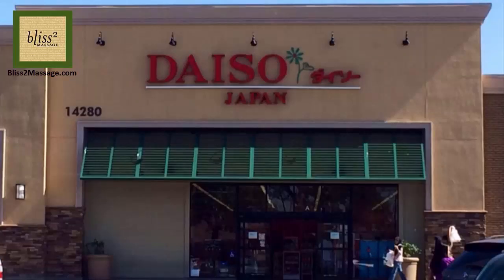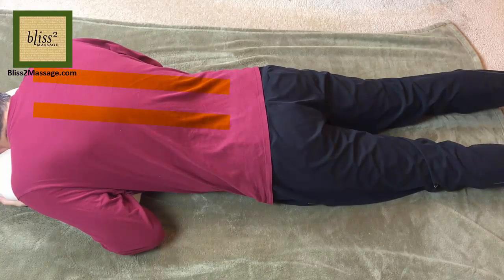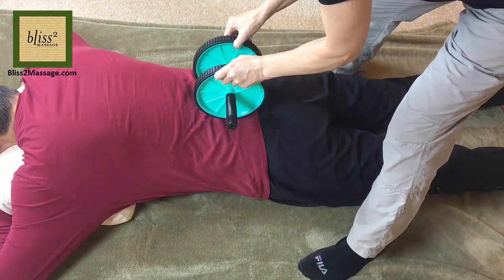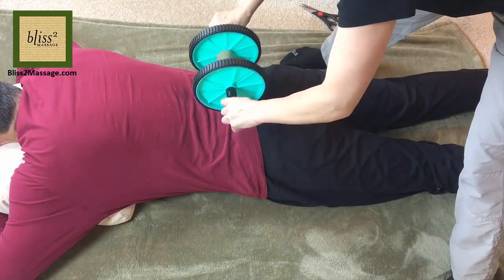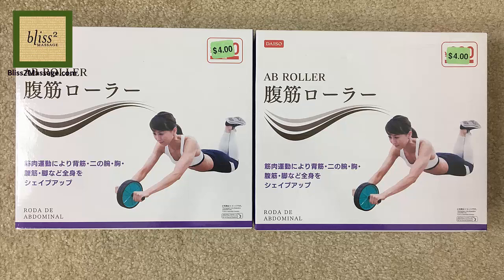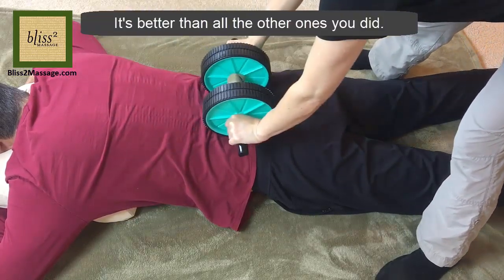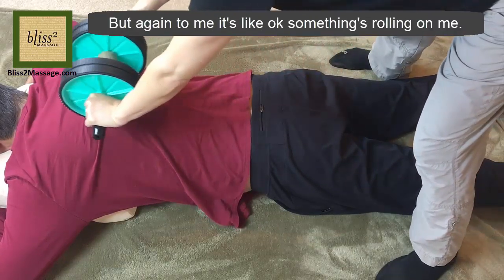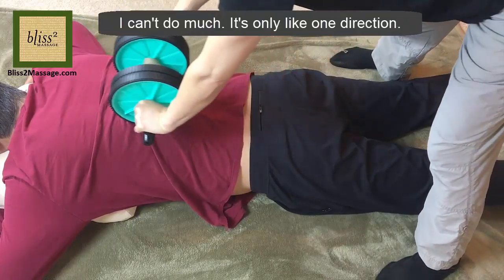Back Massage with Ab Roller - Massage Monday 433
I’ve always wondered if I could give a back massage with ab roller. Thanks to Daiso it finally happened.

Amazon Store